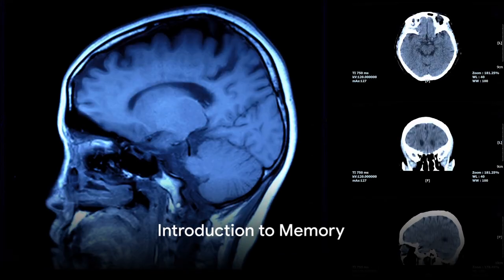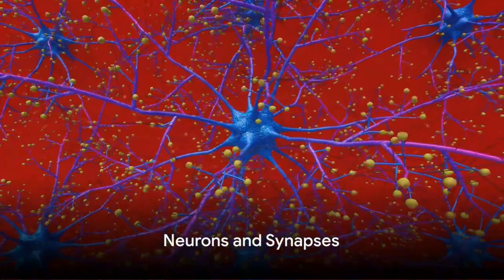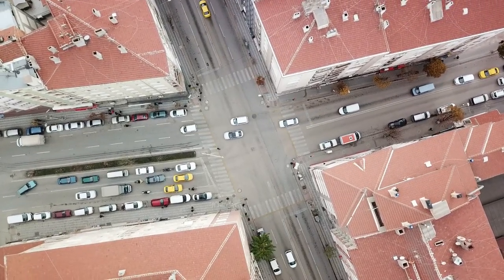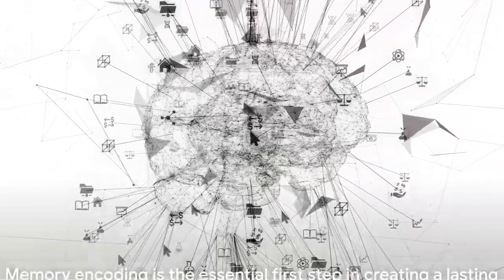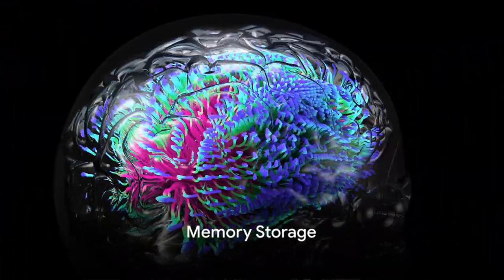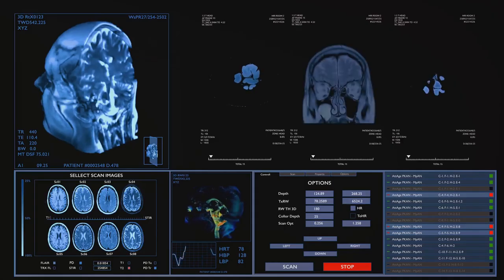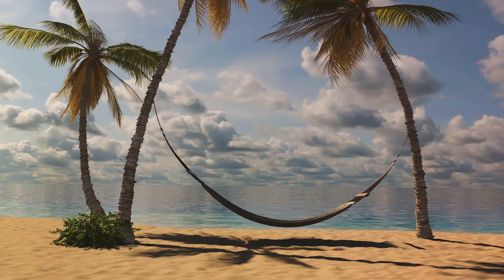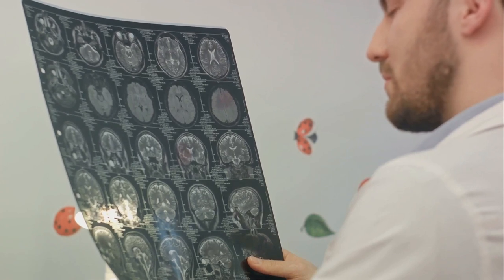The Secrets of Memory: How we remember things and why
Why can we remember our first day at school, or the first time you played your favourite video game ?  Why can our kids remember all the details of a TV Show they watched a month ago, but cant tell you want they did at school the same day?
Memory is the remarkable ability of our minds to encode, store, and retrieve information. Whether recalling past experiences, retaining facts, or navigating life, memory shapes our actions and influences our future decisions. Life is about learning and this is an easier process if we understand how our memory works